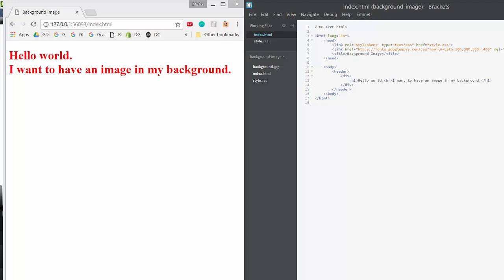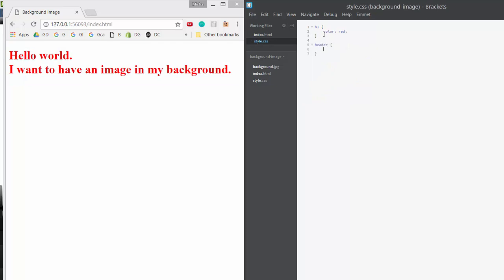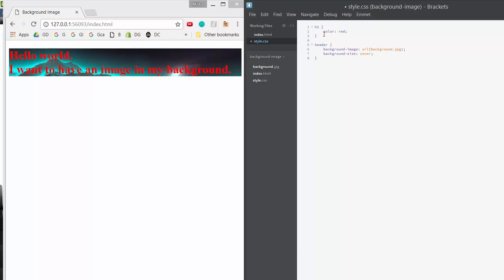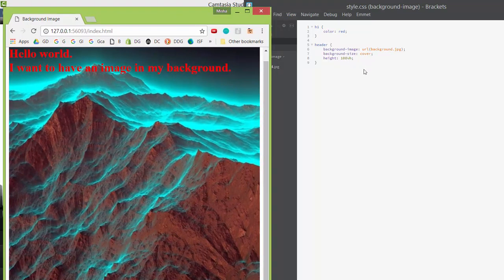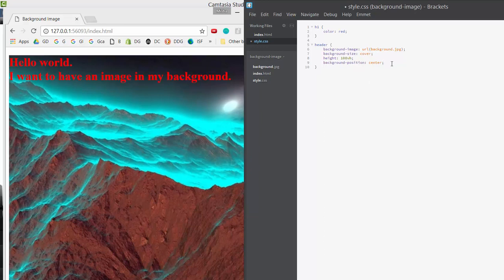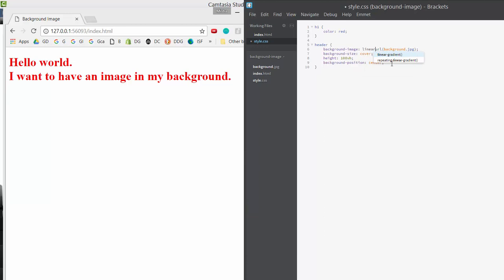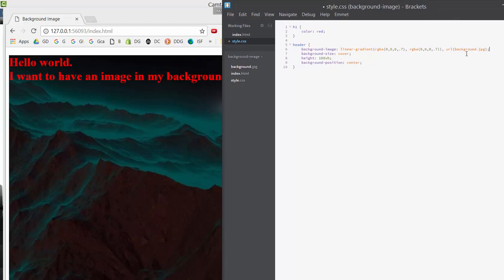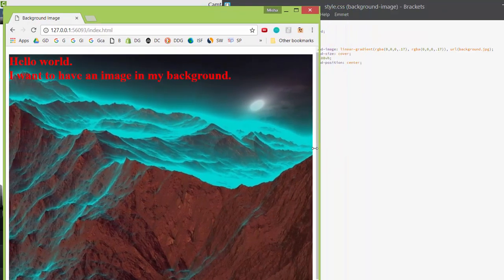CSS - How to set background image on a web page or HTML element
Demo of how to set a background image with CSS using the background-image CSS property and linear-gradient function. The image will also be centered.